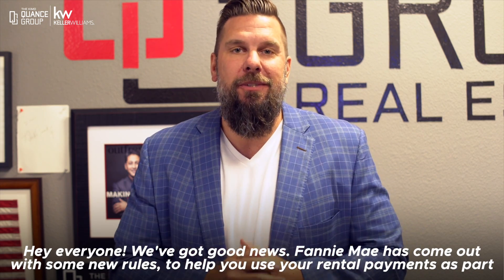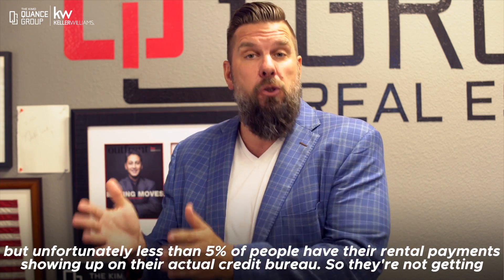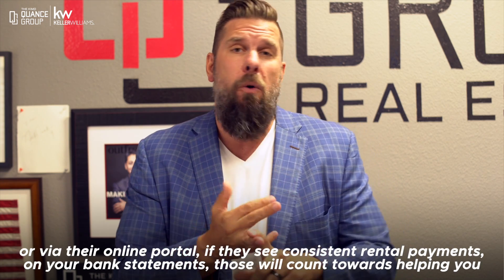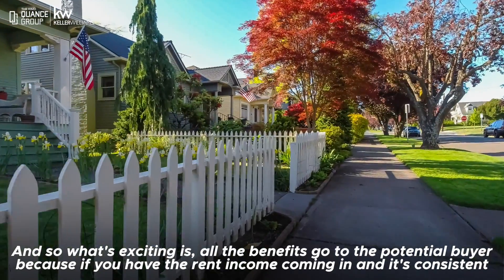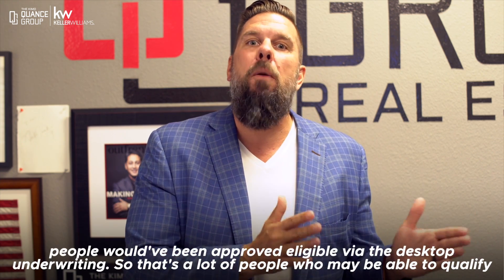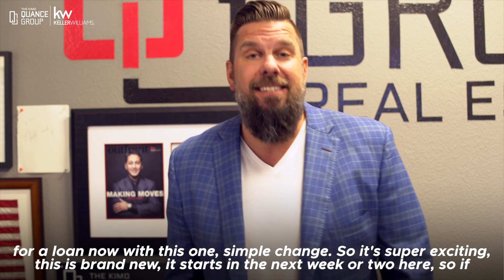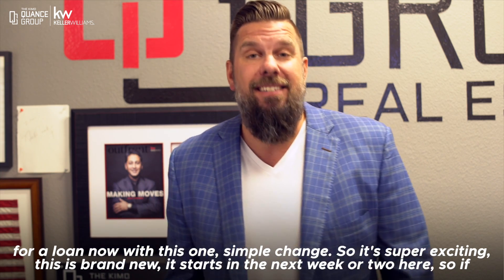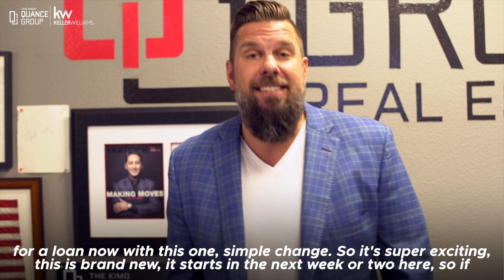What Fannie Mae’s Rule Change Means for Buyers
When it comes to applying for a loan, many first-time homebuyers don’t necessarily have a lot of credit, but they do have a rental history. Unfortunately, less than 5% of people’s rental payments show up on their actual credit reports, so they not getting credit for their on-time payments as a tenant. Today we’re excited to announce that Fannie Mae has come out with some new rules to help you use your rental payments as part of your decision-making process in getting a loan.

📍 Contact The Kimo Quance Group if you are interested in buying, selling, or investing in real estate!
𝗔𝗯𝗼𝘂𝘁 𝗞𝗶𝗺𝗼 𝗤𝘂𝗮𝗻𝗰𝗲 with Whissel Realty Group
Kimo is an Amazon bestselling author and has been featured on HGTV''s House Hunters (3X), Tiny House Hunters, SD Luxury Listings on Fox 5, LifestylesSD, ESPN 1700 and Operation American Dream.
Kimo's service in the U.S. Coast Guard taught him the value of working hard--and hustling became ingrained in his DNA. It’s why he pursues his client’s needs so relentlessly.
Kimo sees opportunities where others do not, and he is able to find creative ways to bring buyers and seller together to get deals done that normally wouldn't happen. He sees opportunities where others do not.
Kimo Quance's real estate office is located in La Mesa CA 92071.
He services East County San Diego and surrounding areas - 𝐒𝐚𝐧𝐭𝐞𝐞, 𝐄𝐥 𝐂𝐚𝐣𝐨𝐧, 𝐋𝐚 𝐌𝐞𝐬𝐚, 𝐋𝐚𝐤𝐞𝐬𝐢𝐝𝐞, 𝐒𝐚𝐧 𝐃𝐢𝐞𝐠𝐨.
CA DRE# 01927385
eXp Realty